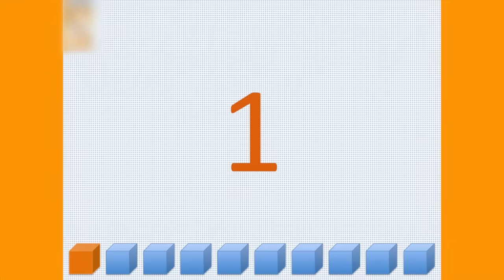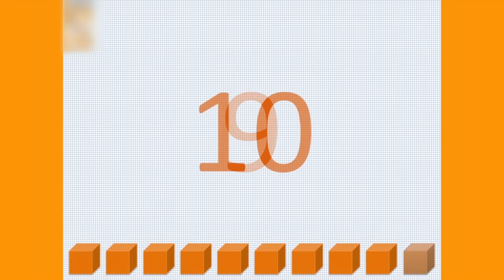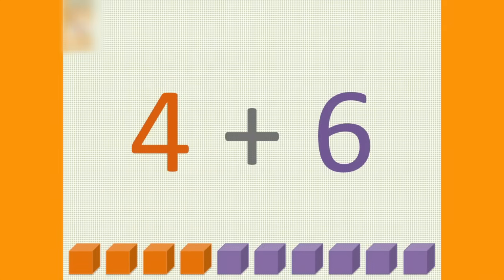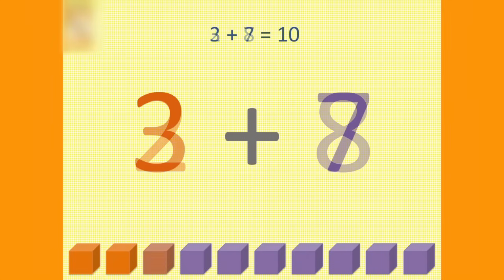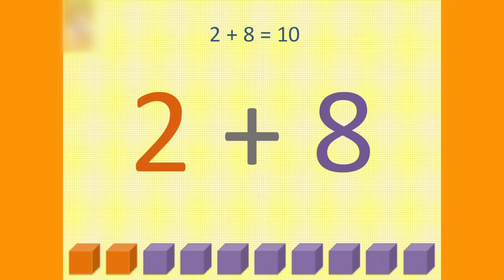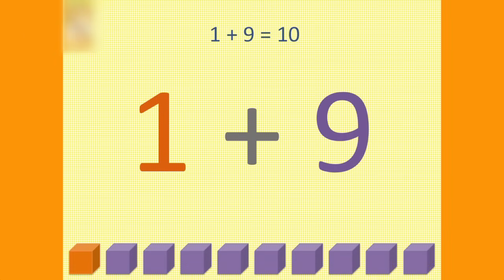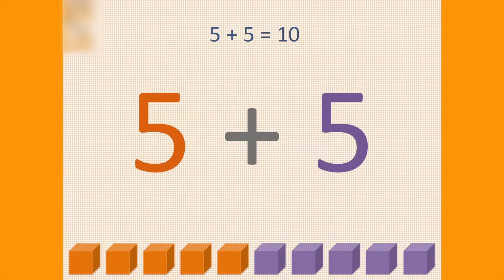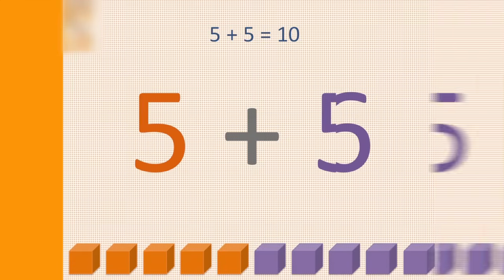The Number Bonds to Ten Song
Sorry about the cringy singing. Knowing number bonds off by heart and back to front is really important; get it learnt! :)
A.M.D.G.